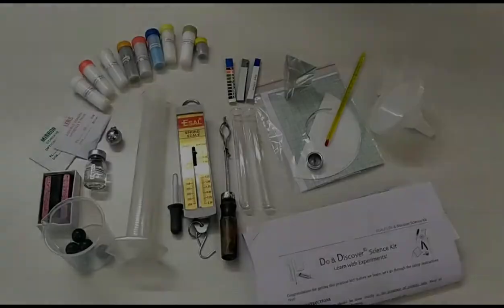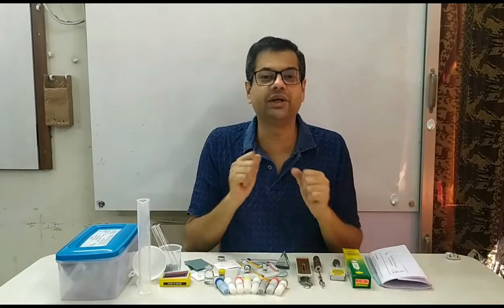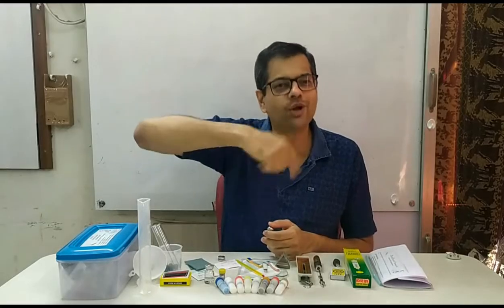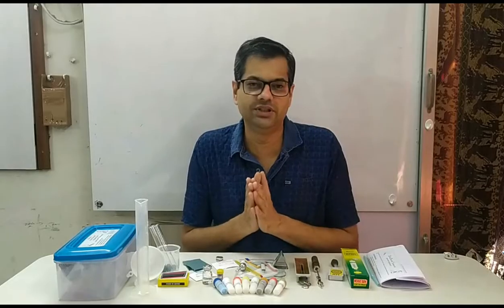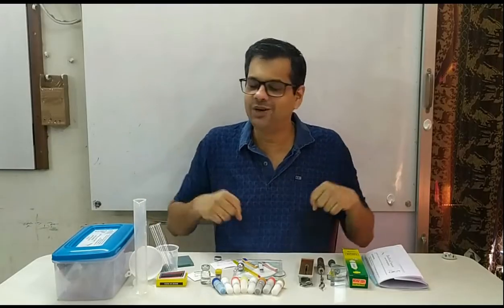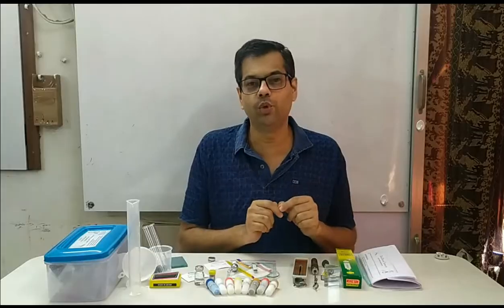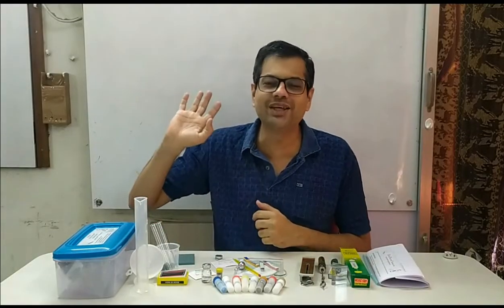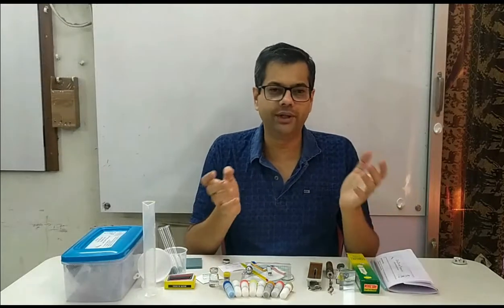About our Science Experiment Kit - Useful for Homi Bhabha Practical Exam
In this video, we will discuss about our Science Kit for Homi Bhabha Level 2 - Practical Exam.
This kit is also useful to do experiments from 5th to 10th Std, especially for those who love experimenting!

We also have online science class and android apps for Homi Bhabha Theory and Practical Exams.